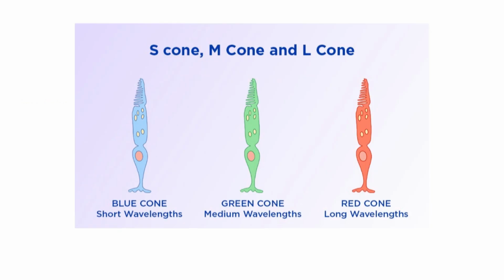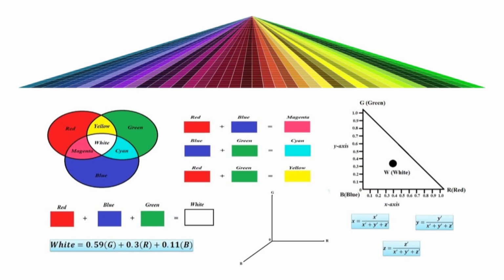2025 07 18 video introduction in tints and filters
tints and filters are often the most important intervention in visual problems, medical conditions and educational underachievement. Yet they are controversial and not widely used. This introductory video opens up the range of options that will be addressed in a future course suitable for parents and professsionals